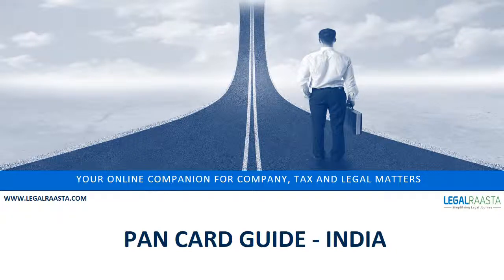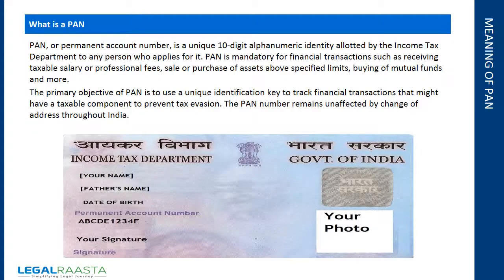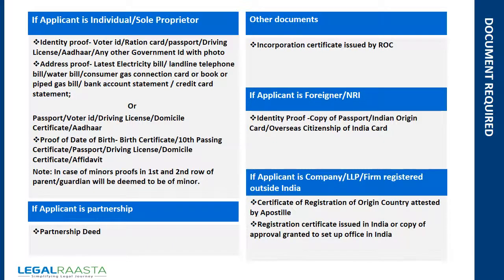PAN Card in India | PAN Card Registration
What is a PAN or Permanent Account Number by Legalraasta?